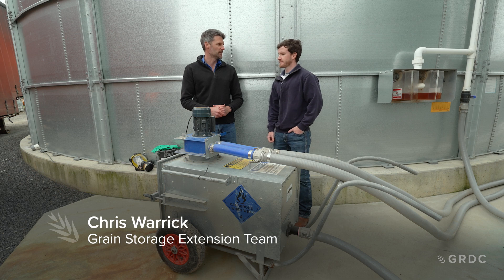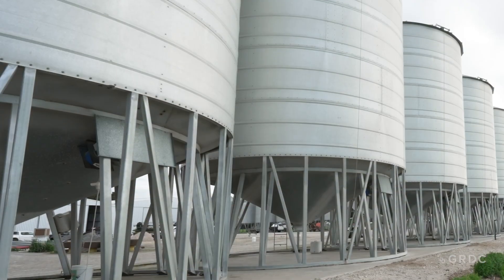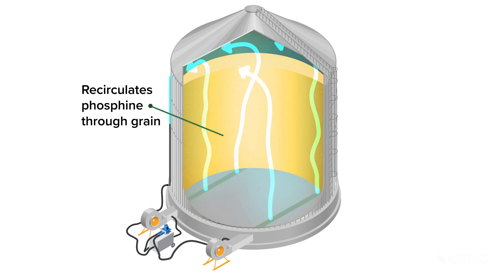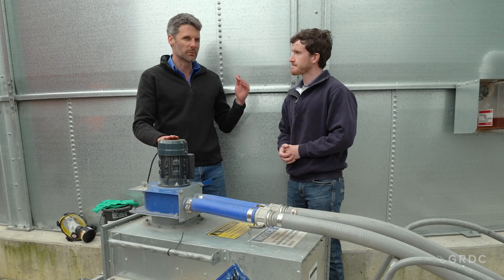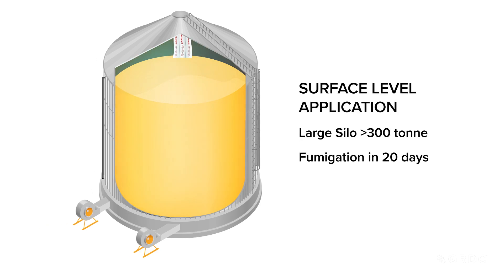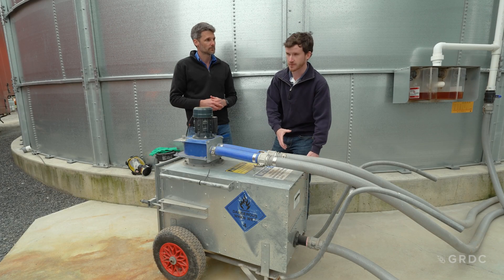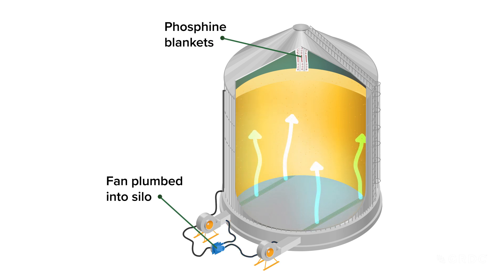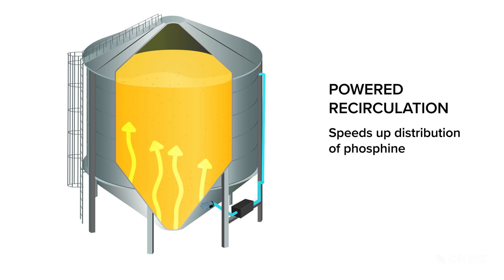Grain storage series: 2/3 | Fumigation recirculation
GRDC's Grain Storage Extension Project continues to provide growers with information and resources on best practice for all aspects of grain storage. During this video, Chris Warrick and Alex Conway discuss 'Fumigation recirculation' and provide guidance on both passive and powered systems.

Project # PRB2011-001SAX